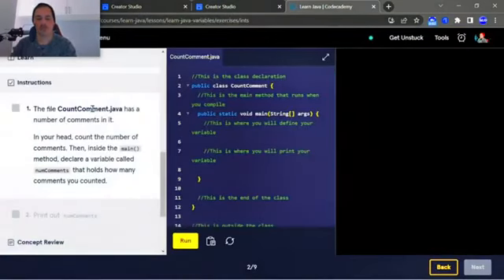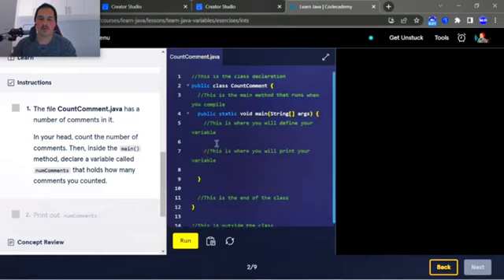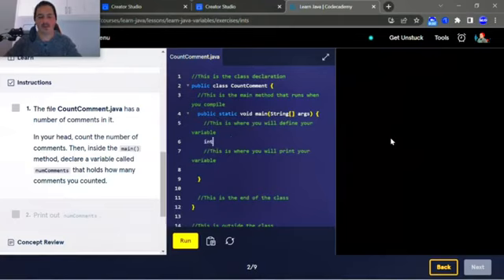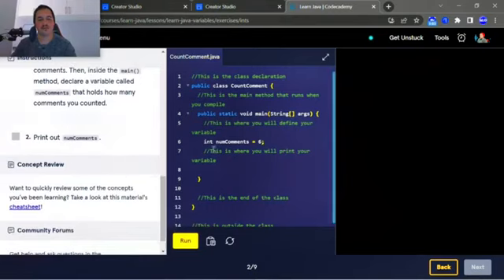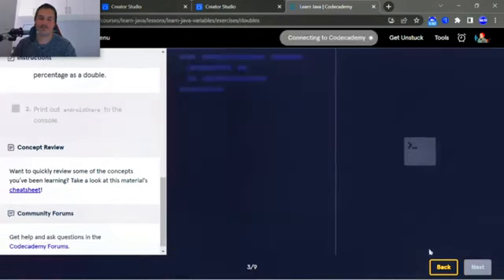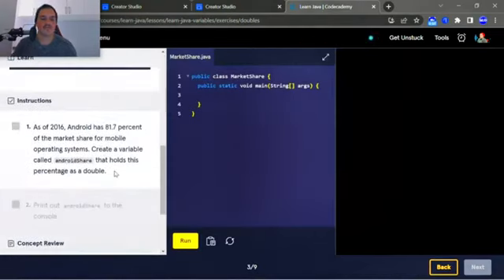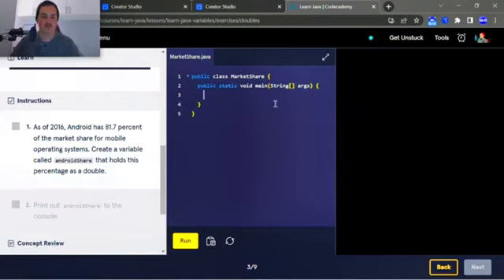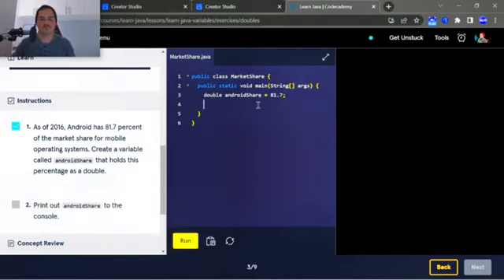Java Fundamentals Code Example #4